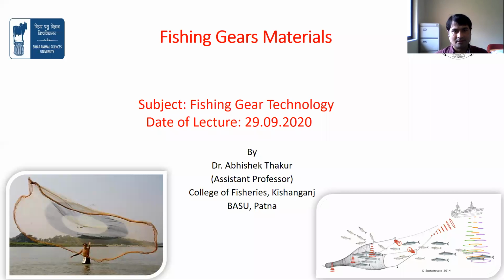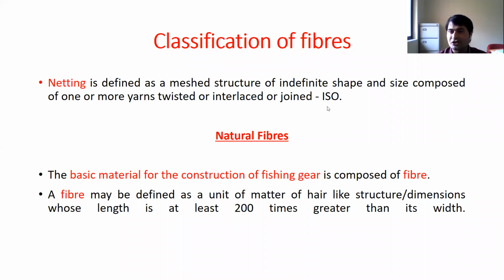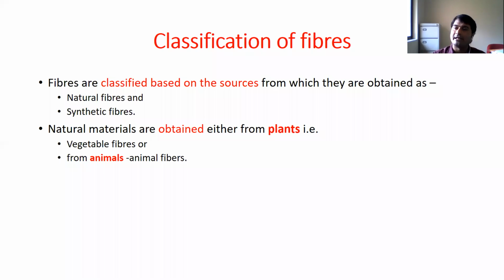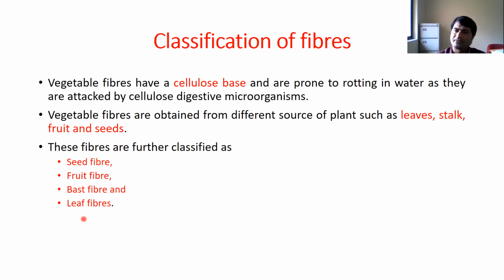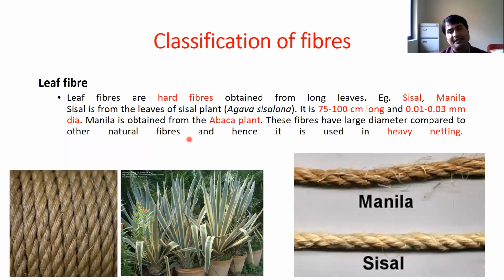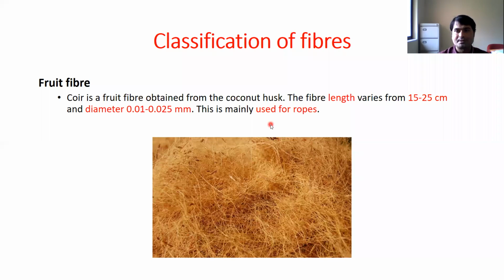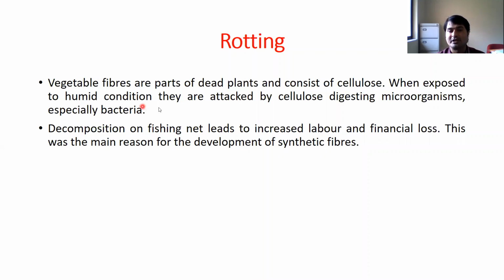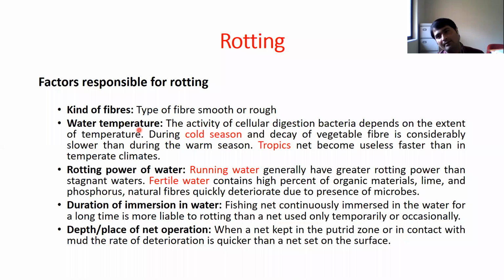"Fishing Gear Material" By: Dr. Abhishek Thakur, (CoF)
Lecture by: Dr. Abhishek Thakur
(Assistant Professor)
Department of Fish Processing Technology
Bihar Animal Sciences University, Patna
College of Fisheries, Kishanganj

CoF, Kishanganj.